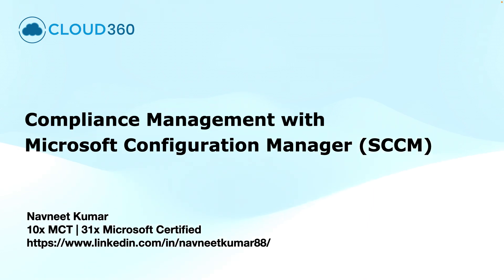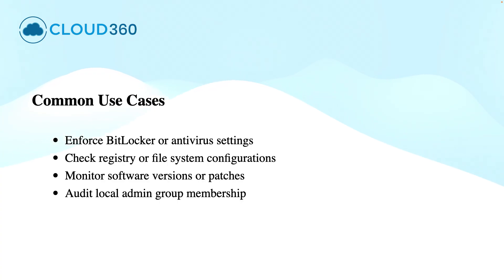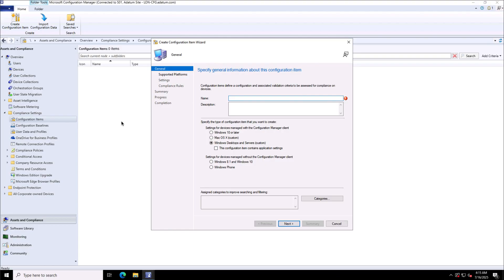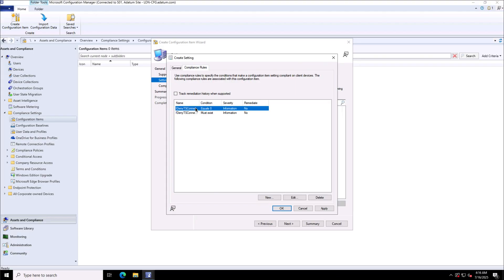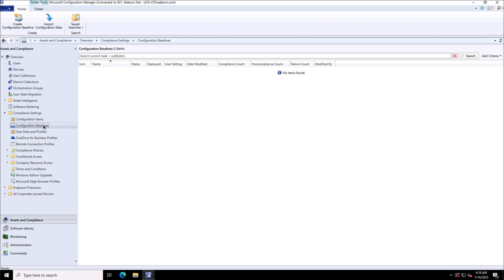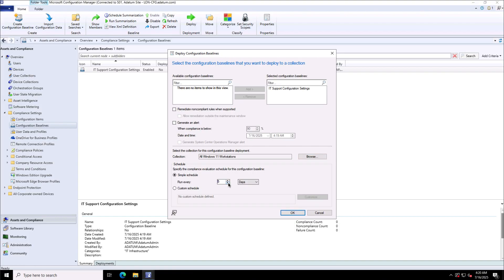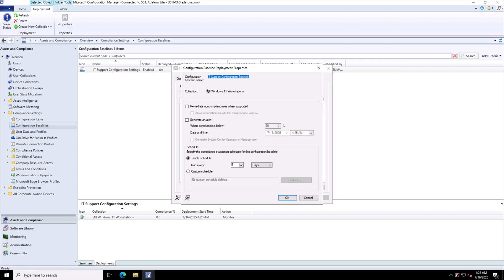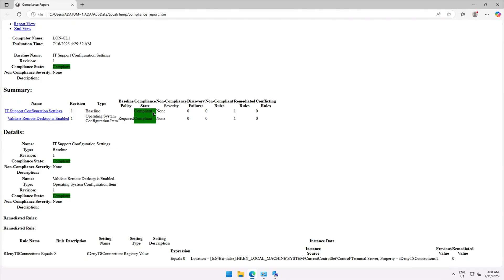Compliance Management Using Microsoft Configuration Manager (Formerly SCCM)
In this step-by-step tutorial, learn how to implement and manage Compliance Settings using Microsoft Configuration Manager (formerly SCCM/MECM). Discover how to create and deploy Configuration Items (CIs) and Configuration Baselines (CBs) to monitor, enforce, and report on compliance across your Windows devices.

What You’ll Learn in This Video:
✅ What is Compliance Management in SCCM
✅ Key components: CIs, Baselines, Evaluation, Remediation
✅ Real-world use cases (BitLocker, Registry, Admin groups)
✅ How to create Configuration Items
✅ How to build and deploy Configuration Baselines
✅ Enabling remediation for non-compliant devices
✅ Monitoring and reporting compliance results
✅ Best practices for enterprise compliance

Who Should Watch:
SCCM / MEMCM Admins
Desktop Engineers
IT Security Teams
Endpoint Configuration Specialists
Compliance & Governance Analysts

Why This Matters:
Keeping endpoints compliant is critical for IT security and policy enforcement. SCCM makes it easy to define settings, detect drift, and remediate issues automatically, helping you meet internal standards and regulatory requirements.